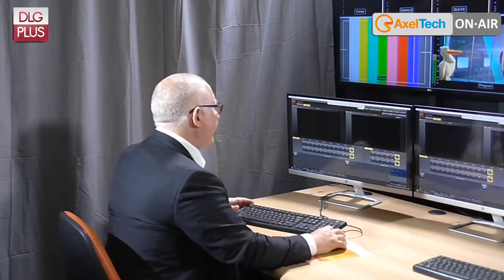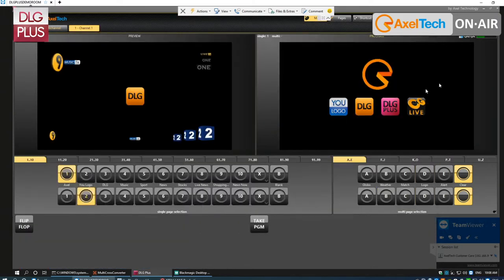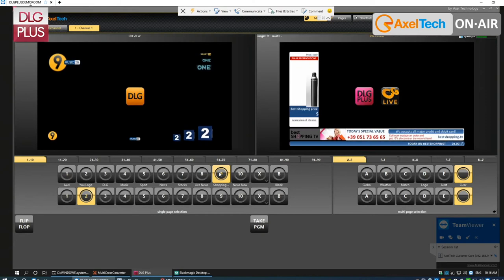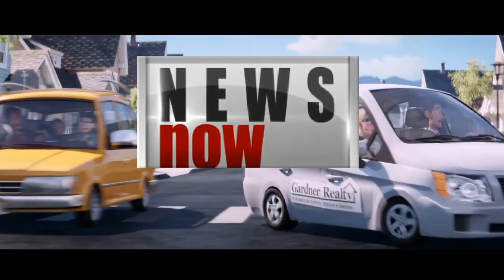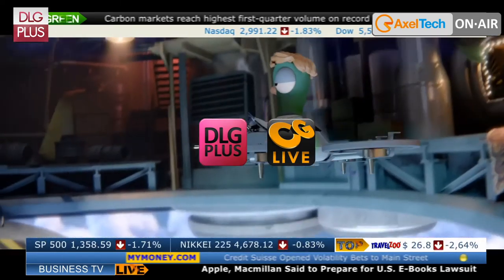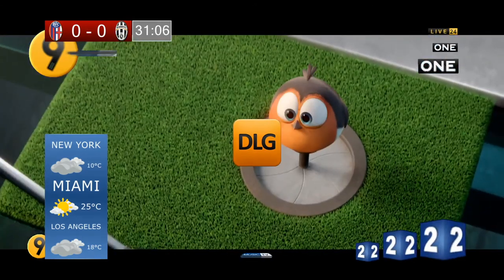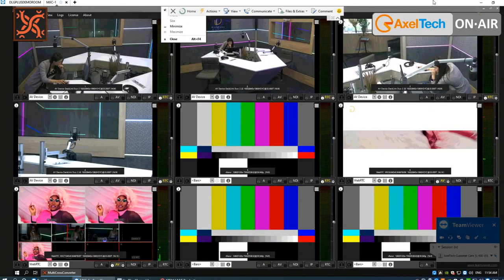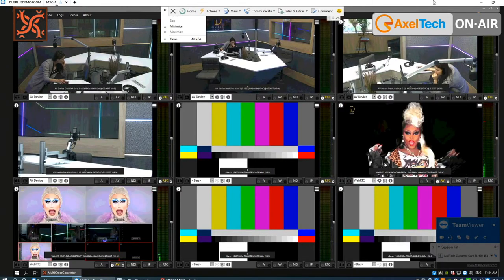DLGPlus & MultiCrossConverter - Product Overview - Q&A ENG AM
DLGPLus - AxelTech Channel Branding and Advanced Graphics solution
MXC - Broadcast Glueing and Signals Conversion
Recording of the live product overview event, with all your questions!